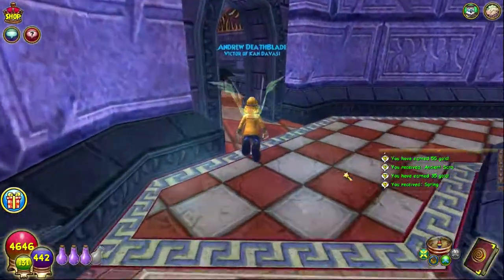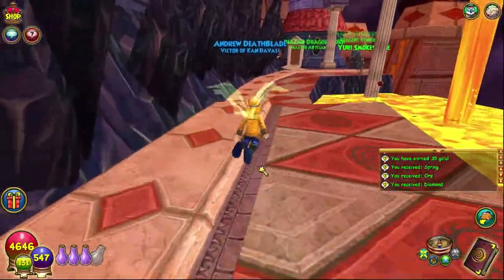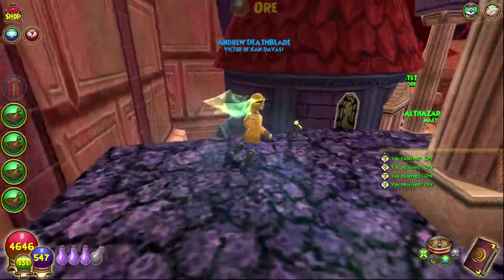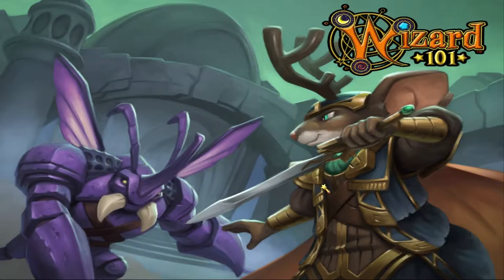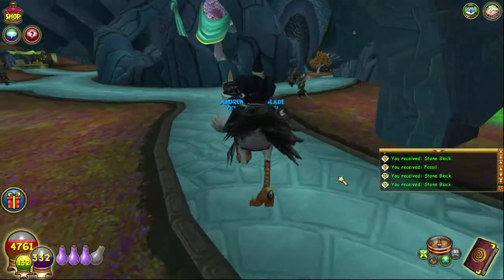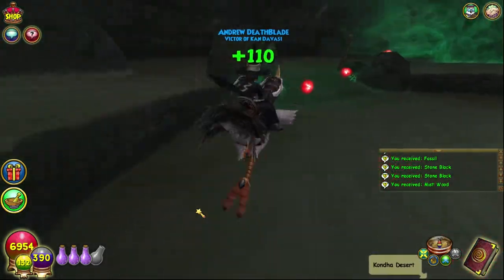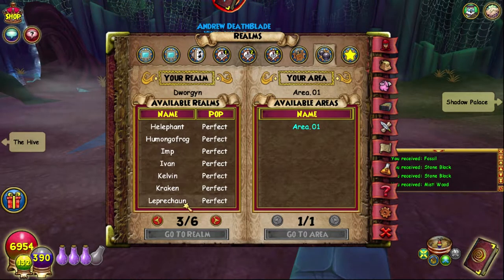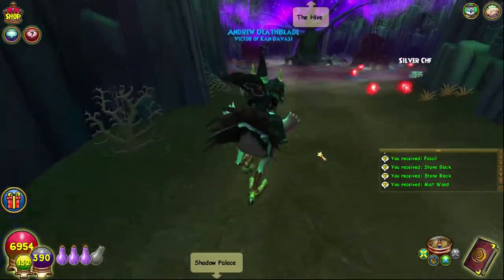Wizard101 | How to Get Stone Blocks, Ore and Diamonds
My guide on getting Stone Blocks, Ore and Diamonds in Wizard101!